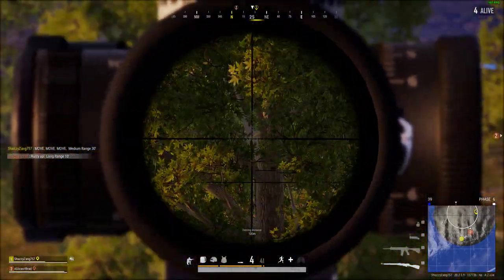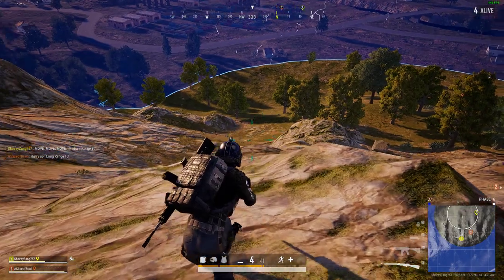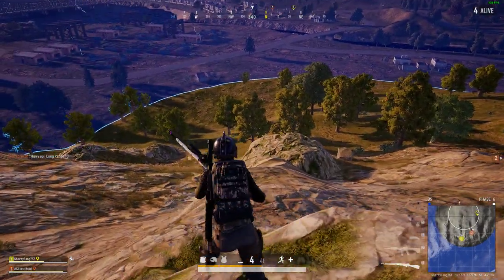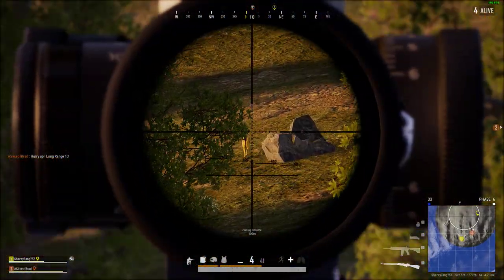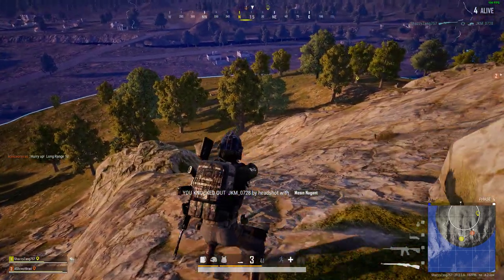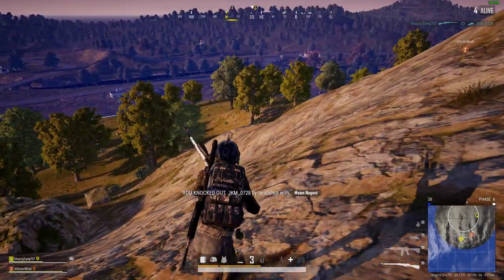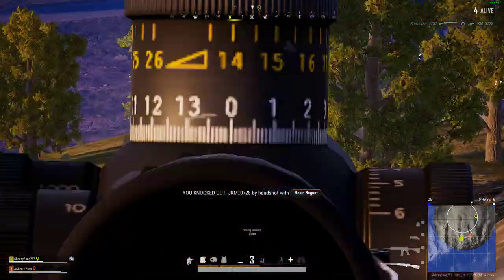12x zoom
GPU: NVIDIA GeForce RTX 2070 SUPER
CPU: Intel(R) Core(TM) i9-9900KF CPU @ 3.60GHz
Memory: 16 GB RAM (15.91 GB RAM usable)
Current resolution: 1920 x 1080, 144Hz
Operating system: